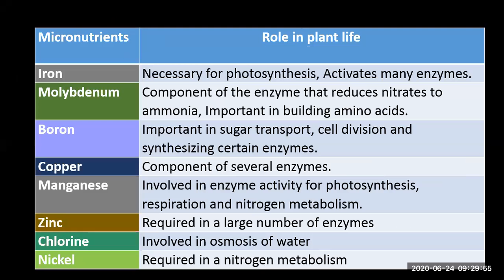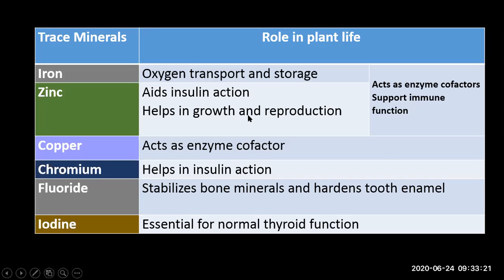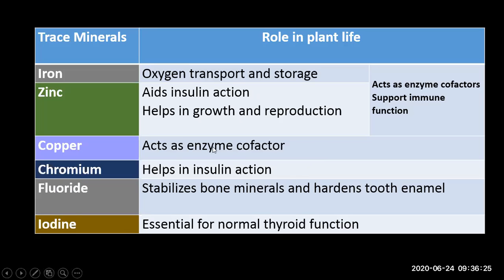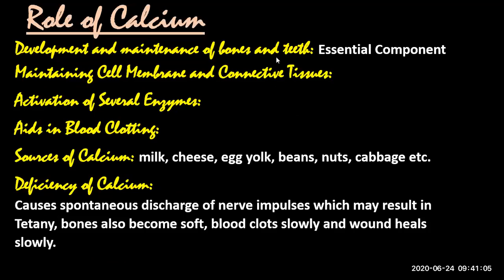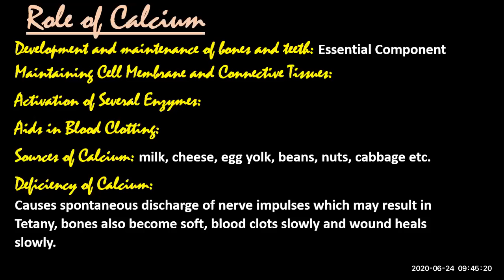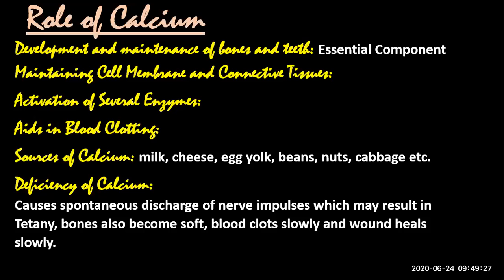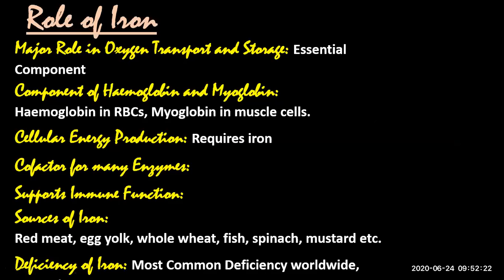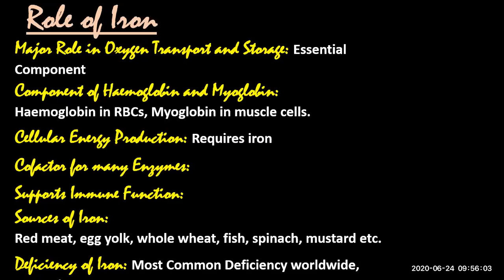nutrition lecture 5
Video from Riffat Latif